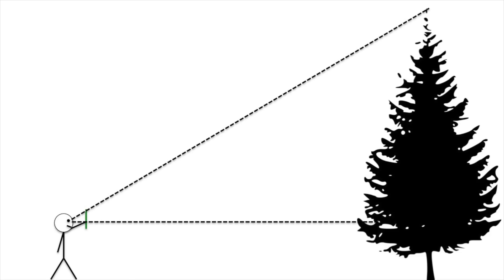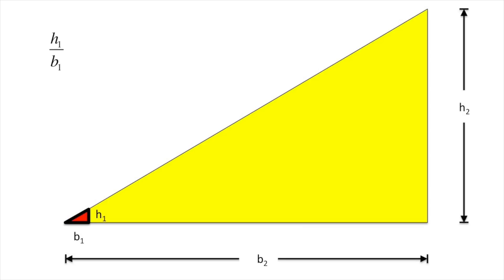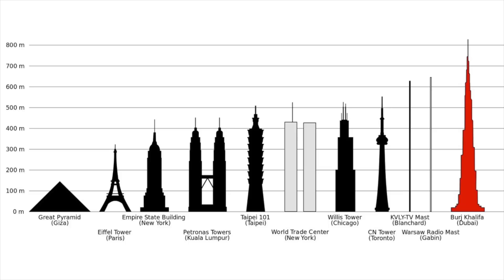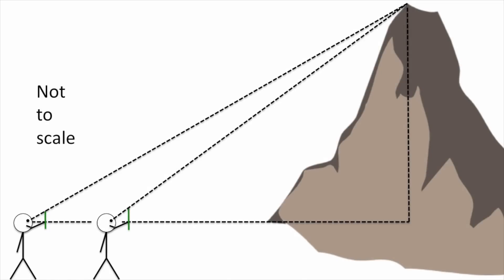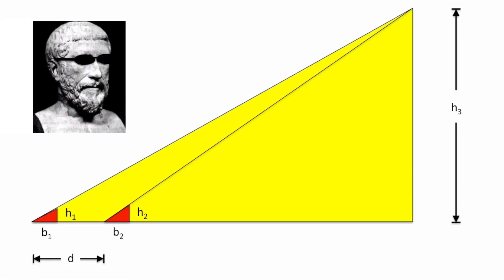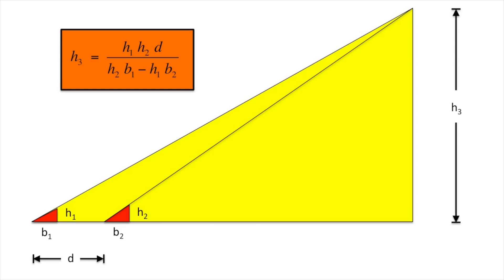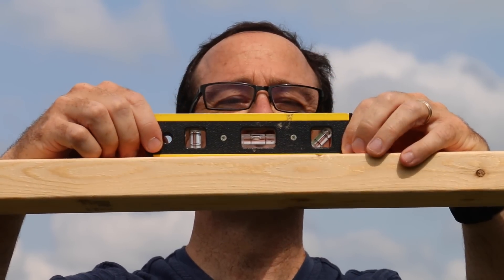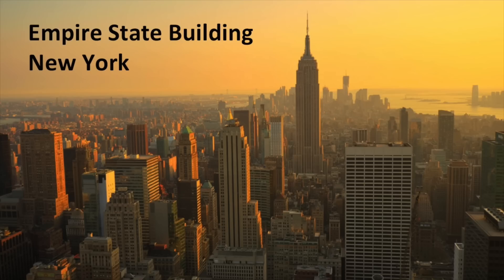How Tall is the CN Tower?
With a few simple measurements (no fancy equipment) and easy formulas, you can find the height of tall buildings and even mountains. Give it a shot and tell me what you find.

Images:

CN Tower:  Dennis Jarvis
CN Tower: Brad Edwards
Building chart: BurjDubaiHeight.svg
Dubai:  the_dead_pixel
Burj Al Arab: Sam Valadi
Eiffel Tower: Tommie Hansen
Empire State Building: tsaiproject
Odometer: Nicholas A. Tonelli